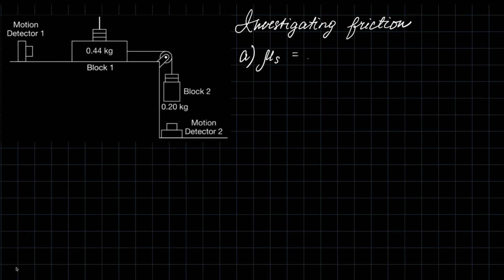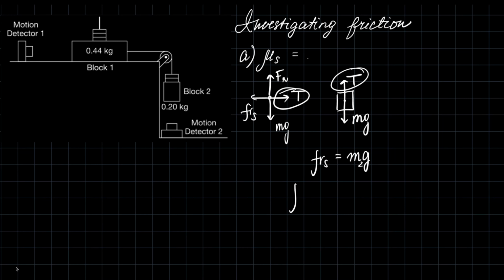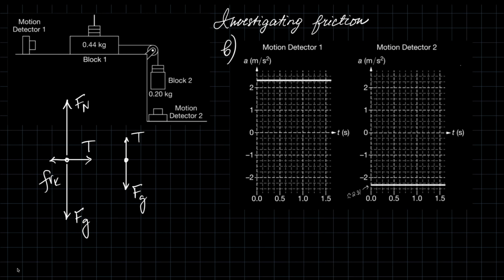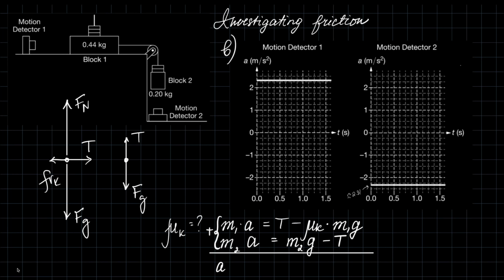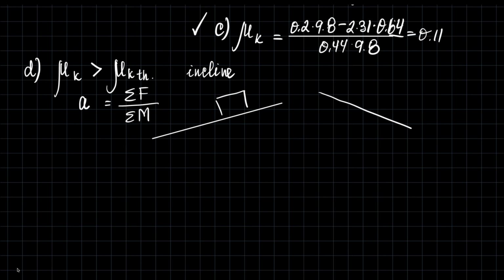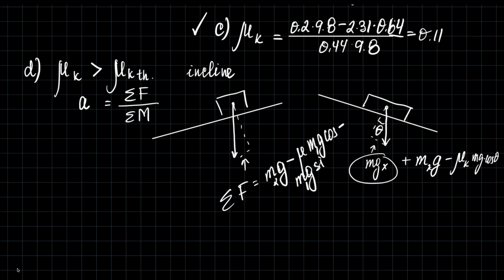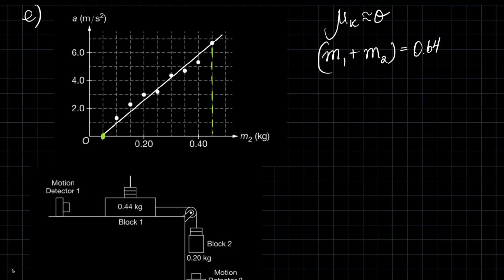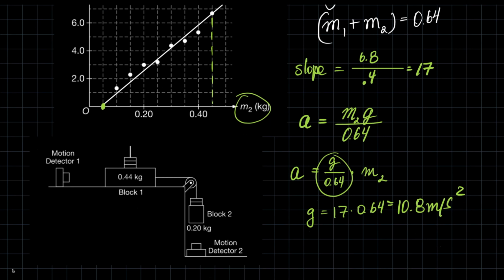AP Physics C Publicly Available FRQs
Students design an experiment using blocks of adjustable mass to investigate friction using the setup shown. Block 1 of initial mass 0.44 kg is placed on a rough horizontal surface and connected by a string to block 2 of initial mass 0.20 kg. The string extends over a pulley that has negligible mass and friction. Calculate the minimum value of hte coefficient of static friction that owuld keep the two-block system at rest.